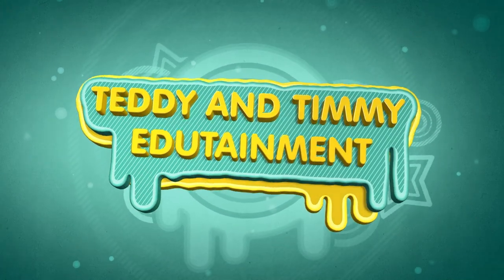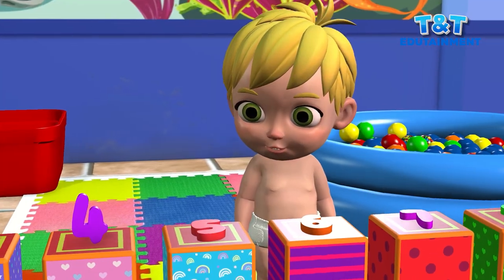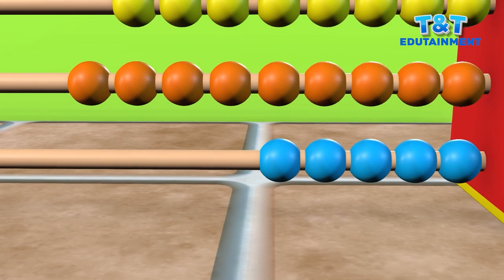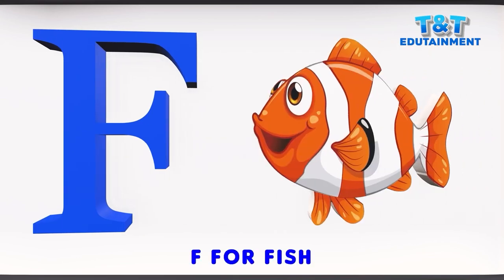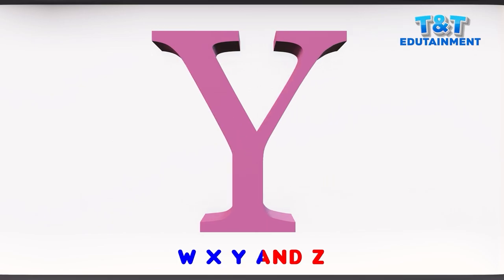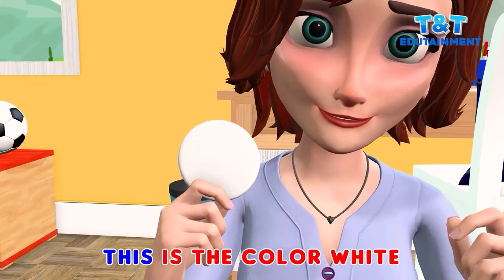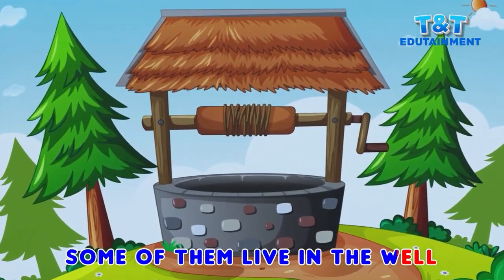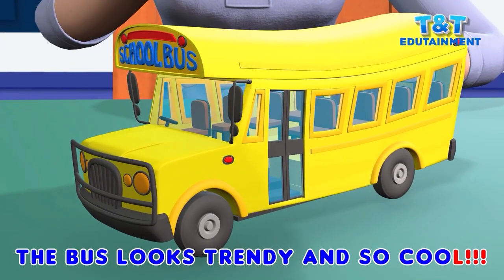Learn Numbers 1 to 10 with Abacus Game and Beads | 123 Number Names | 1234 Counting | 123456789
This video is a kids cartoon which will help them learn Numbers 1 to 10. Visuals in the form of colorful cartoons is a treat for the kids. Toddlers & babies love colors hence we have used colourful balls to create this entertaining video for children. We produce very simple and fun loving straight forward videos for children & kids so that learning becomes easy. Our 3D & 2D animated videos have lots of colours so that kids get engrossed and learn from the educational videos we produce. We also use sounds for comic effects accompanied with background music which again makes the video more interesting for kids. Parents | teachers | kindergarten schools | preschools | Montessori going toddlers | babies | kids and children will surely enjoy the elearning baby videos that we have created.

Our collection of Nursery Rhyme Songs | Children Songs | Kids Songs | Baby Songs | Nursery Songs | ABC Songs will surely help your kids learn quick with entertainment and good music. Preschool & Kindergarten School Teachers can show our channel which has 3D animation videos to toddlers & babies to teach them basics like ABCD Songs & rhymes. Making learning & education fun is our passion. Hope you like the content we create. Loads of Love – Teddy & Timmy Edutainment – Education & Kids Songs.